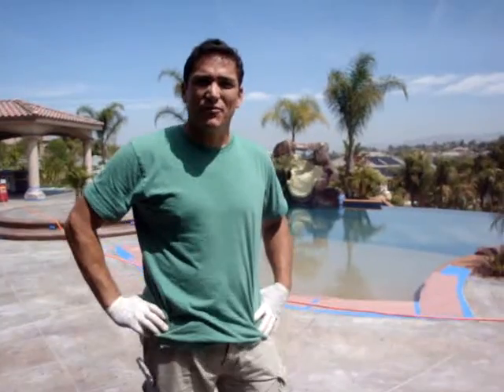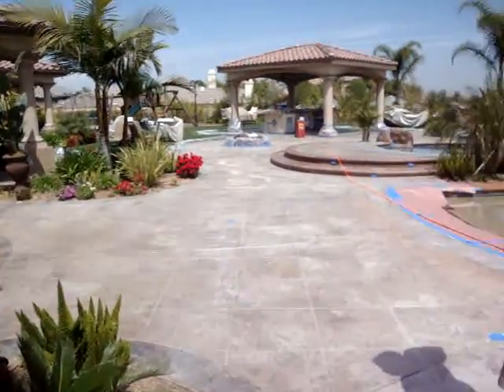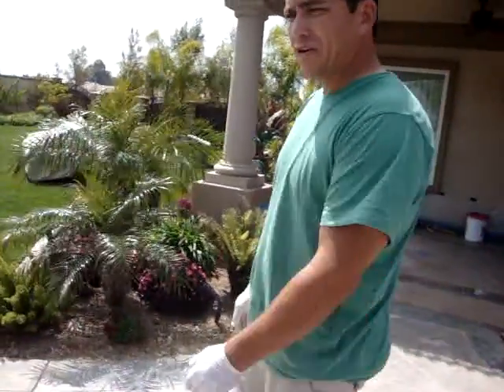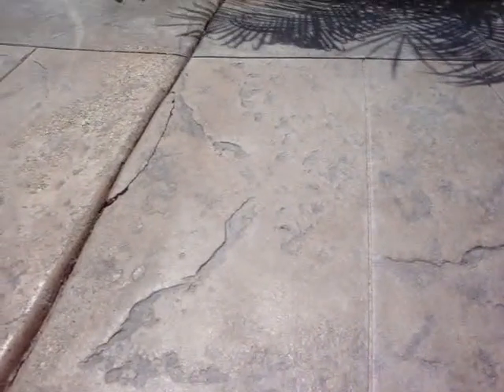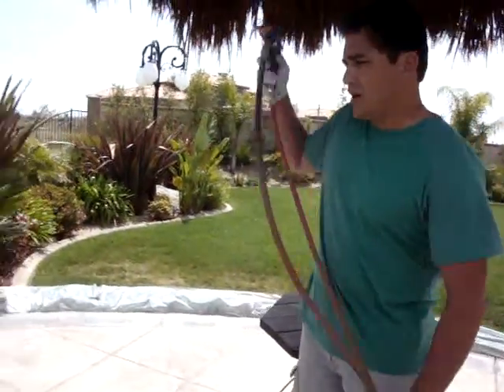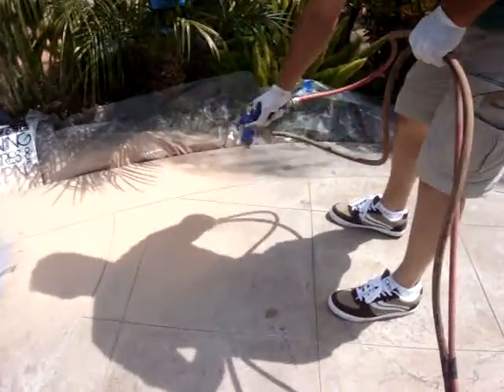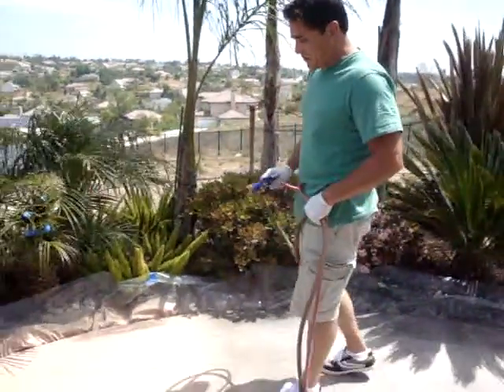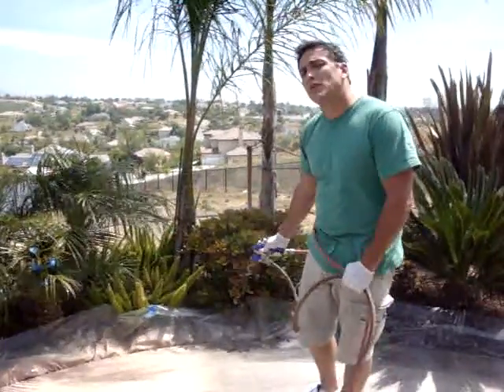Concrete Polymer "Spray-Top" Demo from LIQUID ROQ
Demonstration on how to properly resurface old faded, pitted, worn down stained and or stamped concrete